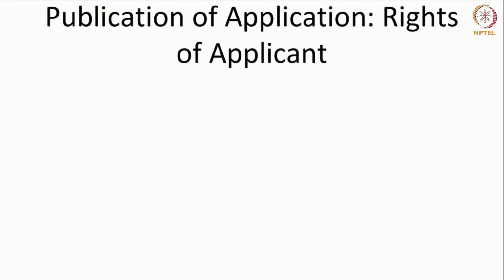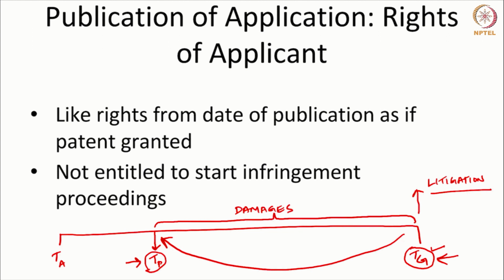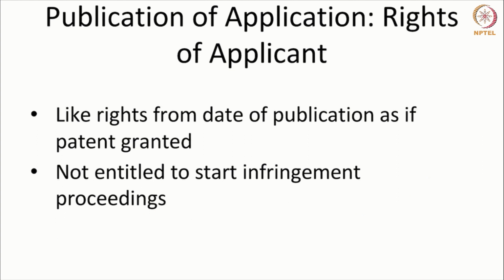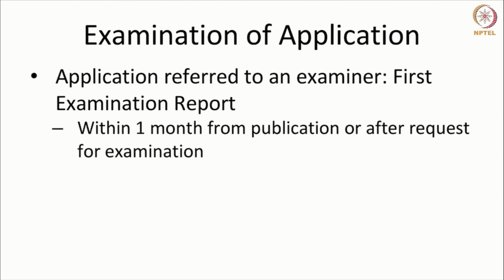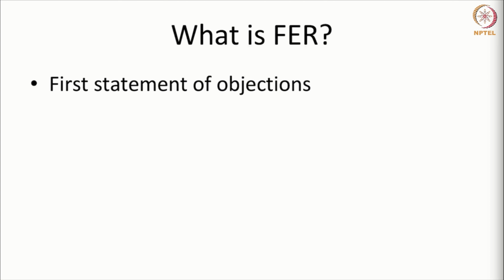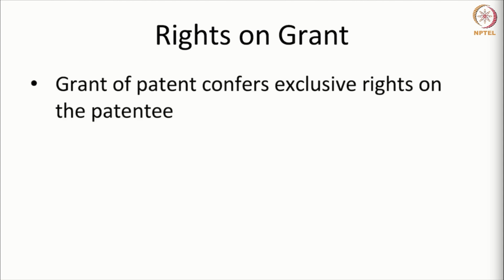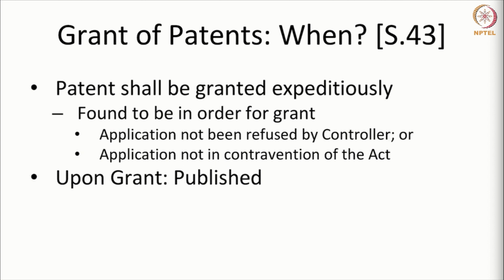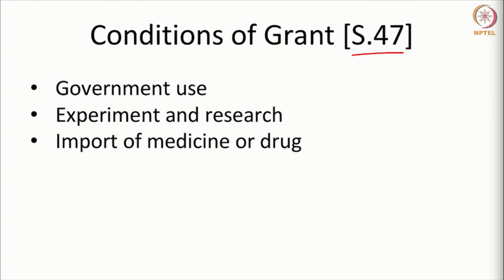#29 Patent Prosecution | Publication | Examination | Grant | Part 2 | Intellectual Property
This lecture continues the discussion on patent prosecution, focusing on the examination stage. It explains the role of the patent examiner in scrutinizing the application and issuing the First Examination Report (FER). The lecture also clarifies the applicant's responsibility to respond to objections raised in the FER.